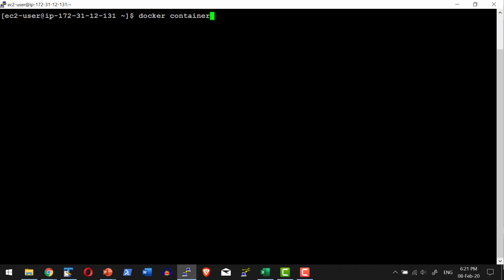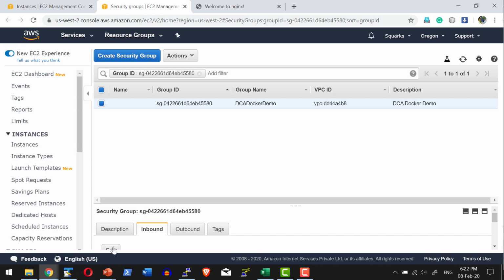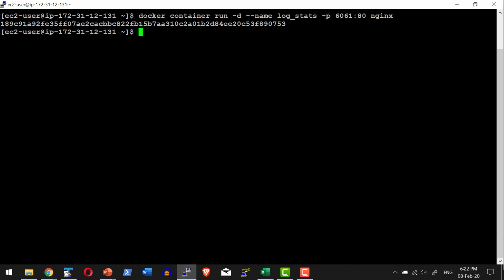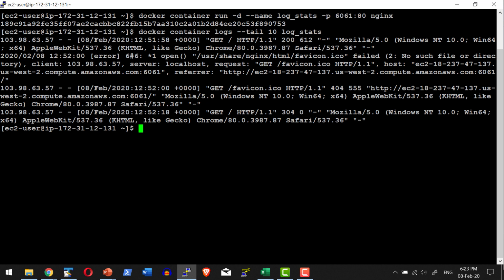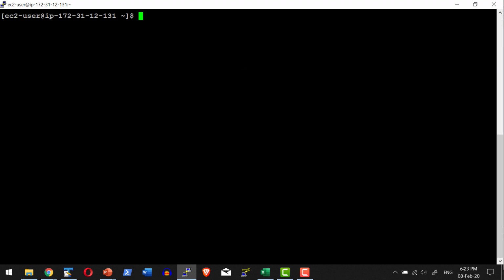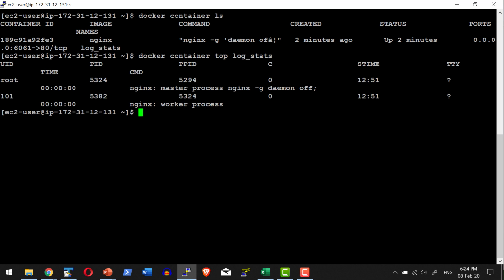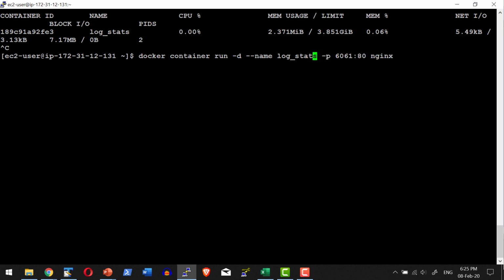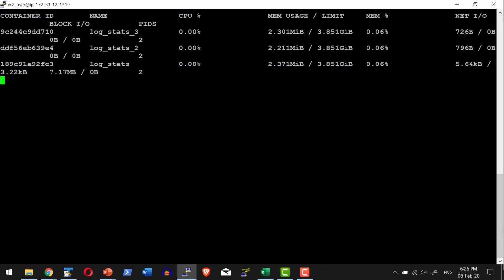Docker Container Log Top Stats - Video 15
Viewing logs of a container. Viewing the running process within the container using top command.
Validating various statistical information like CPU, memory, process, etc of a container